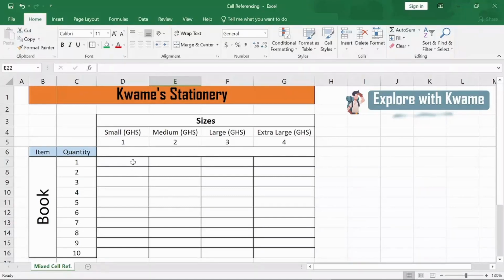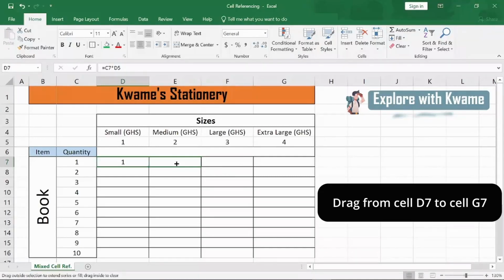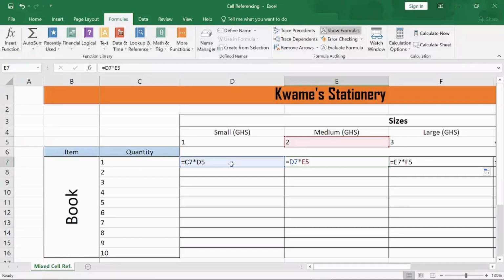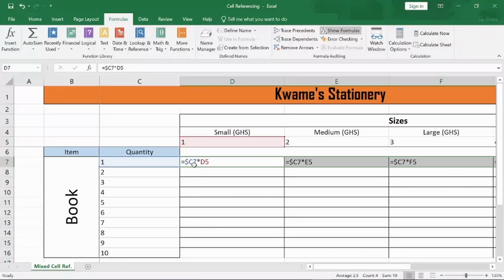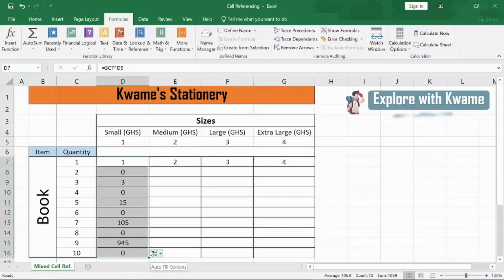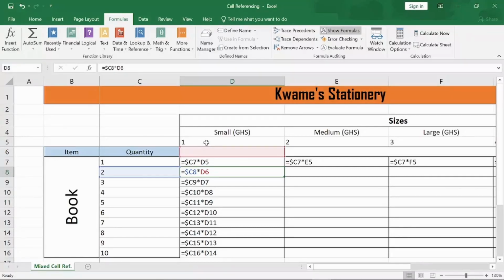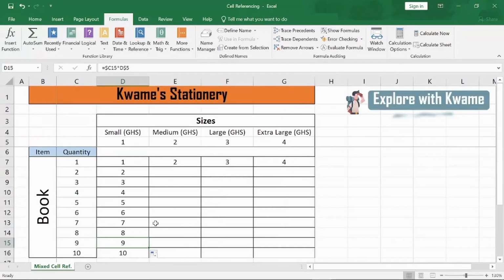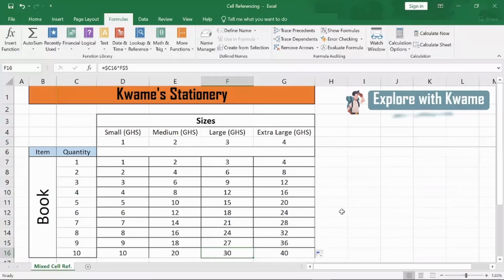Mixed Reference in MS Excel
This video will help you to understand Mixed Reference in MS Excel